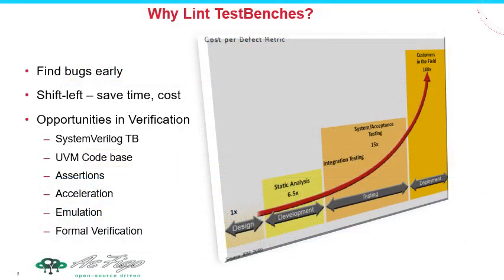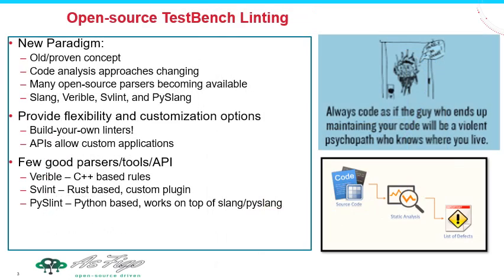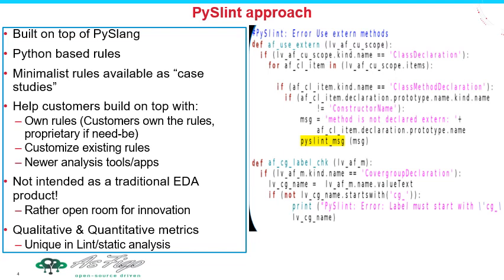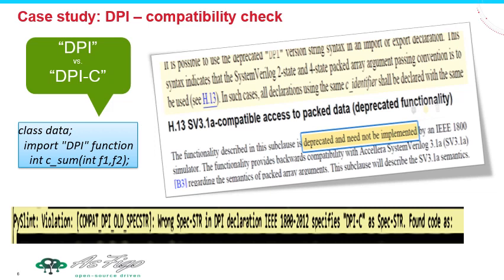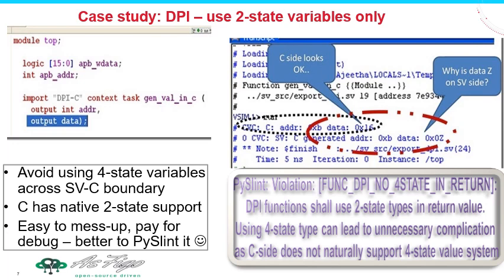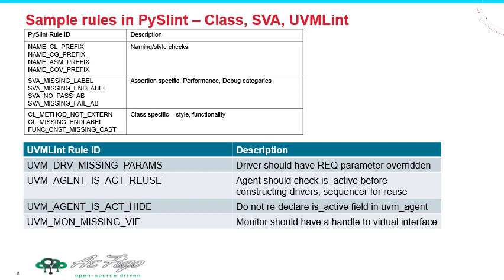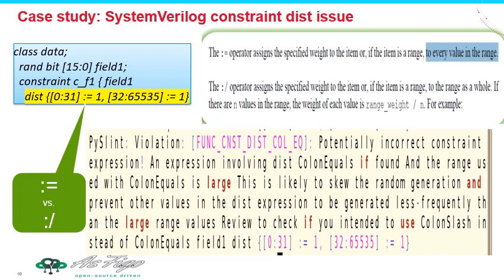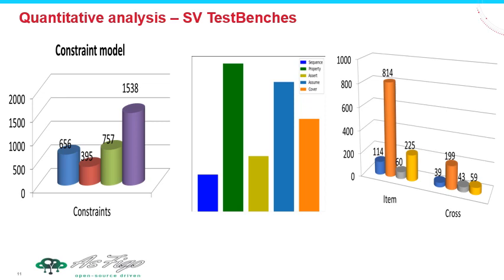AF PySlint ORConf Munich 2023